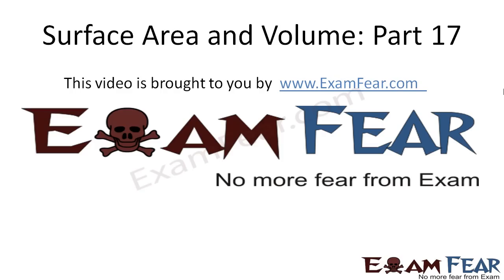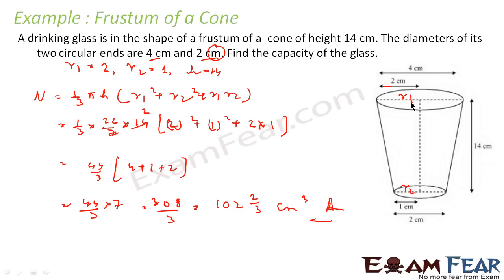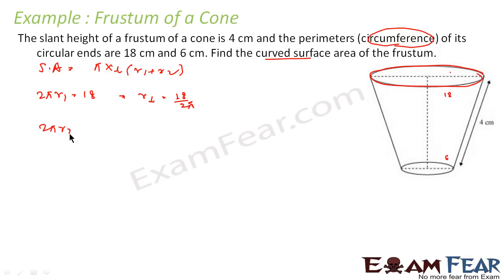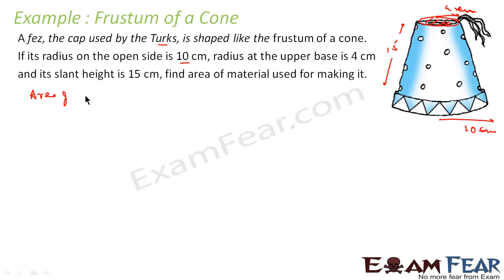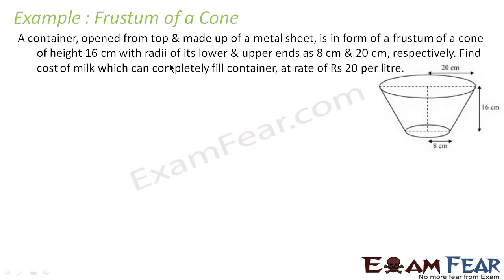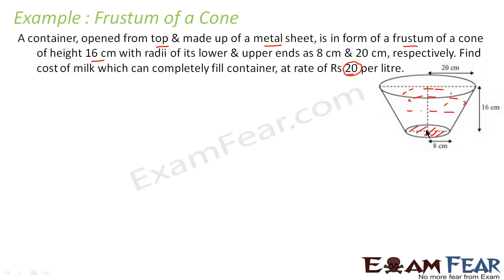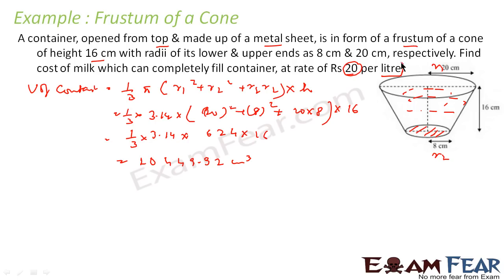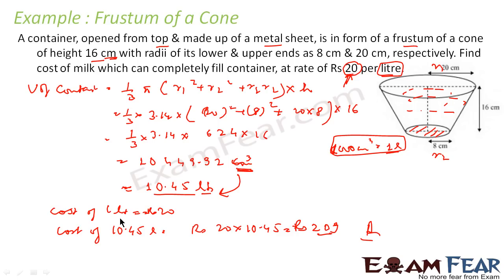Maths Surface Area & Volume part 17 (Frustum Examples) CBSE class 10 Mathematics X